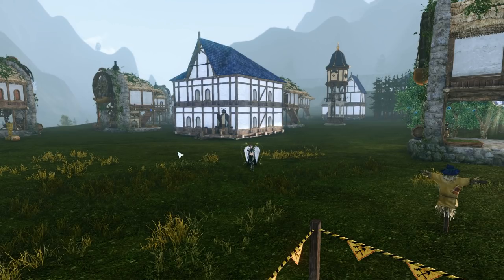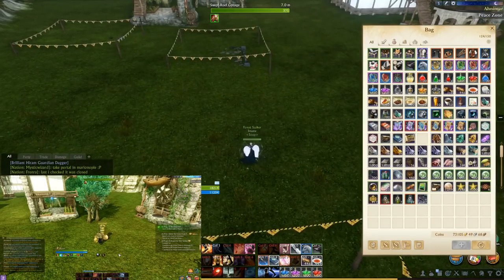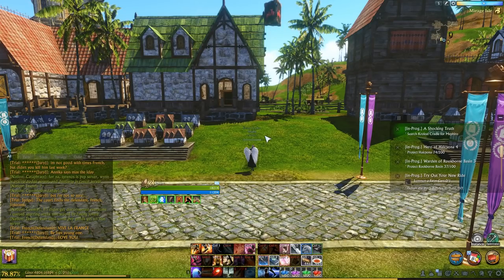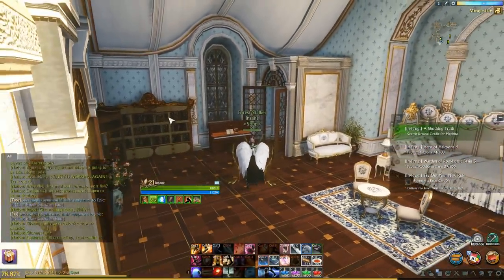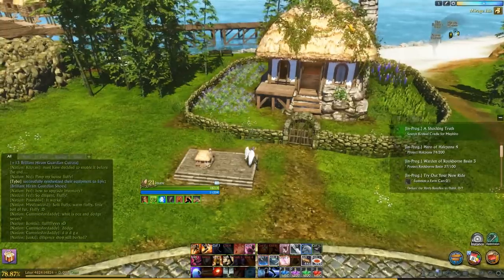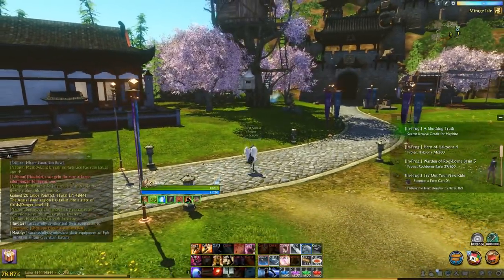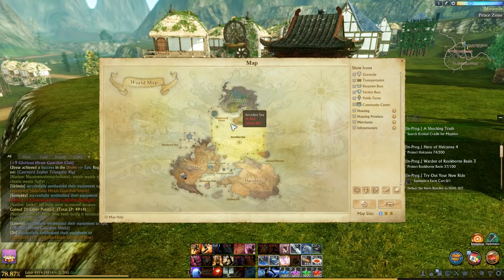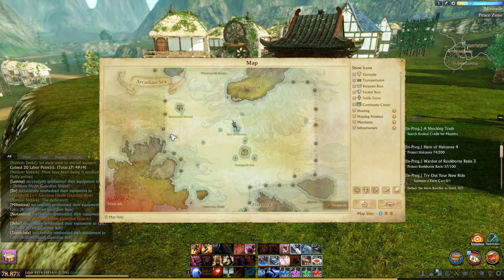Archeage Unchained: Housing and Land Overview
In this video I will be giving info on the housing system in Archeage, the different types of housing and why you would want to build in certain areas.

I will be playing on Halnaak (EU) West faction.